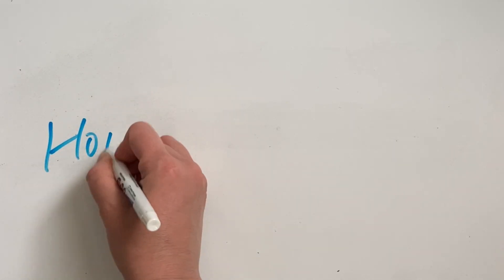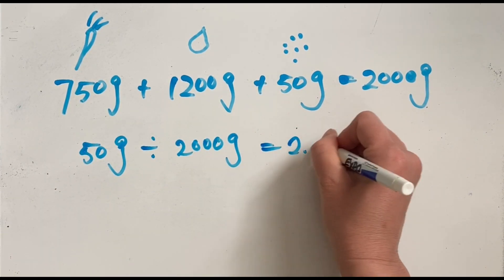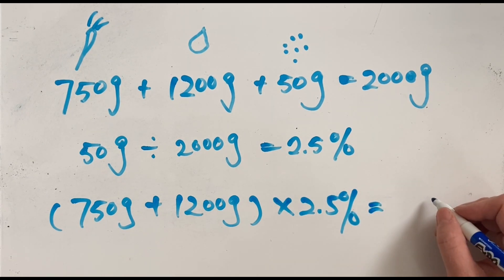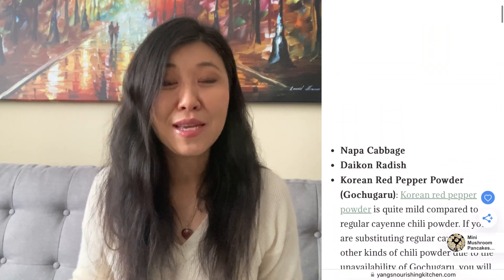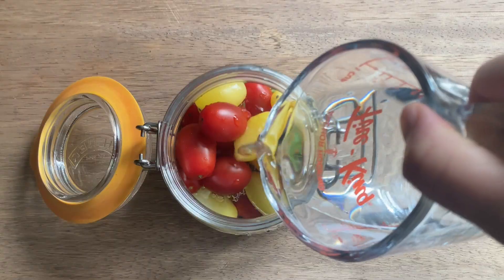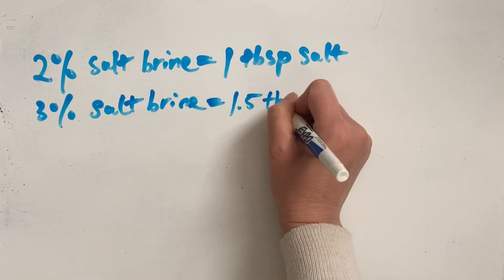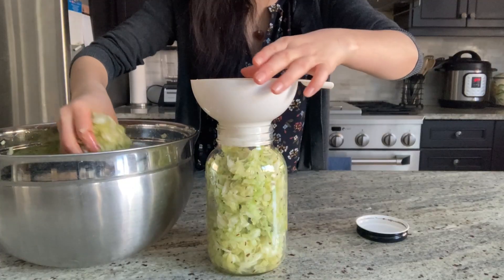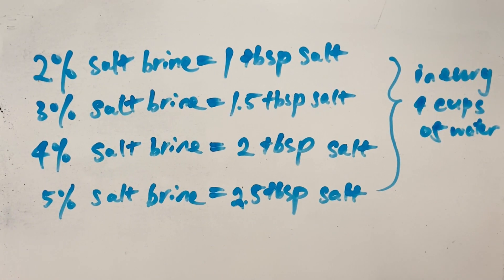Lacto-Fermentation Salt Ratio Explained: Easy Formula for Any Vegetables!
In this video, I am explaining:
- what salt ratio means
- what is the ideal range for salt ratio in lacto-fermentation
- how to calculate the amount of salt you need for any vegetable ferments
- shortcut formulas for self-brining and salt brine ferments

Find free printable fermentation recipes on my blog "Yang's Nourishing Kitchen"

If you live in the Greater Toronto Area, check out my sauerkraut workshop:

Let’s Connect!!!